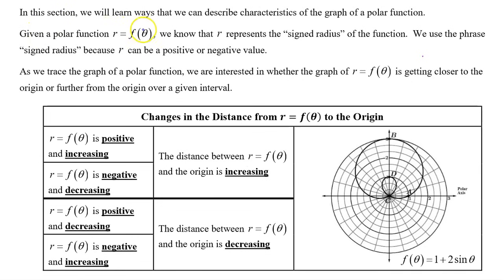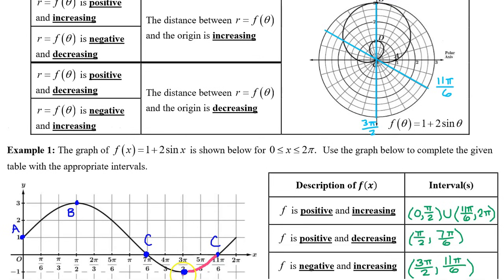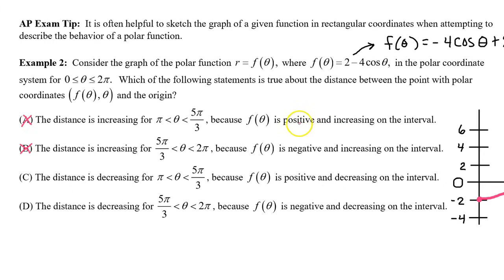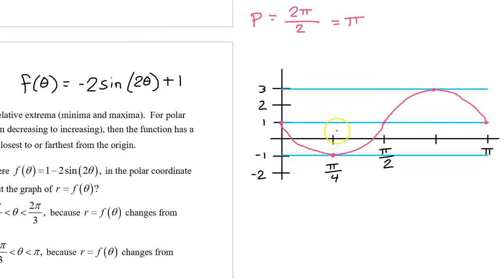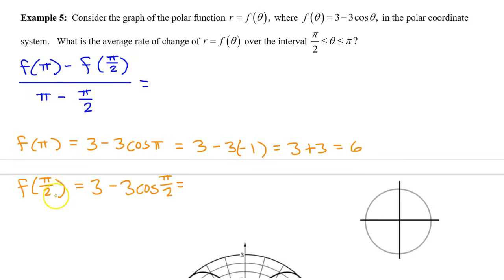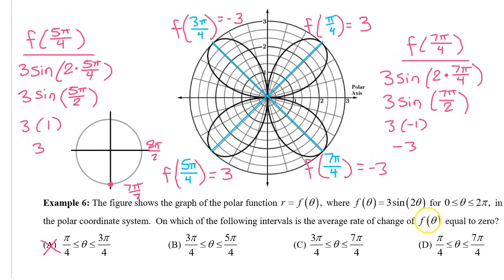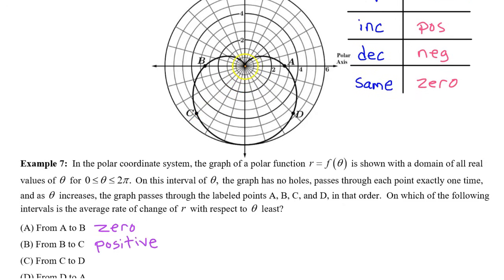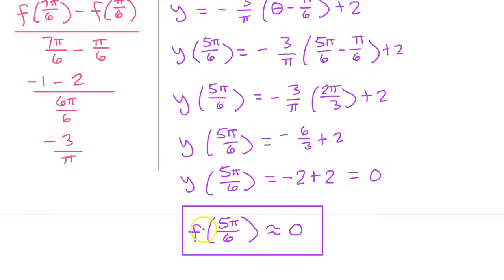3.15A - Rates of Change of Polar Functions [AP Precalculus]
Really, really want to thank me? Try the "Super Thanks" button.